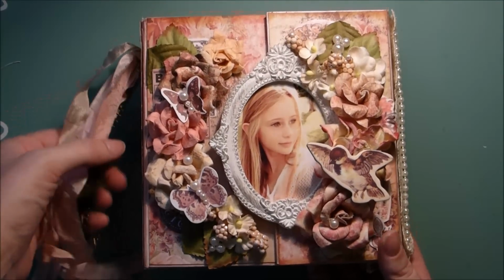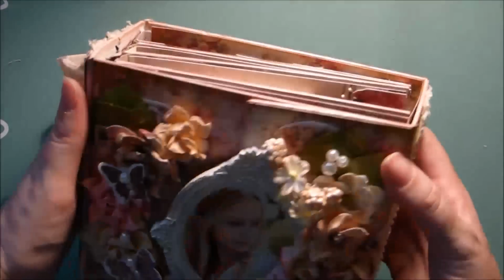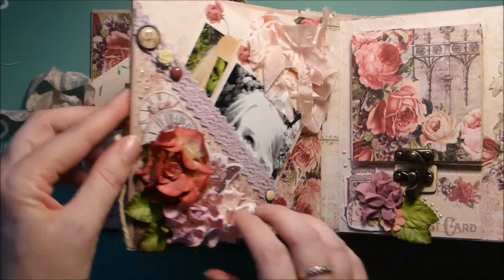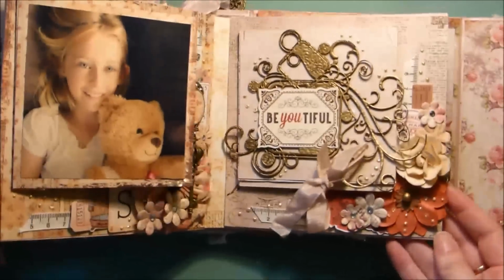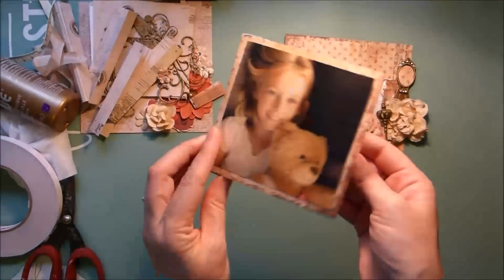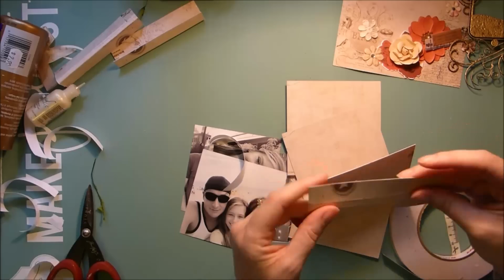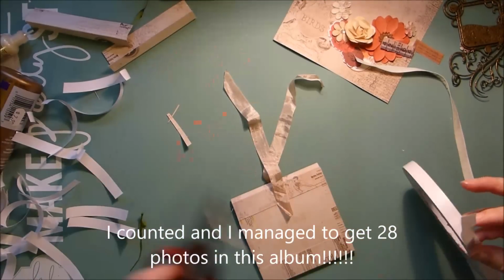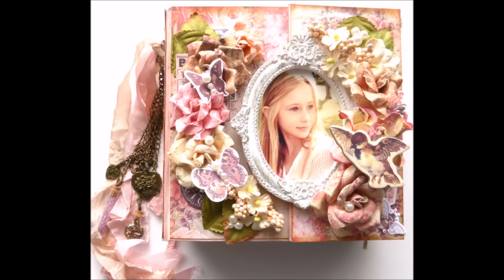Mini Album with the Swirlydoos March Scrapbook Kit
This album was made with the Swirlydoos Kit Club's March 2016 Project Add on Kit

Swirlydoos March Kit Products used:
March Main Kit: Prima Tales of You & Me papers,  Prima Tales of You & Me Ephemera,  Prima Tales of You & Me Chipboard, Prima Vintage Emporium Flowers, and Darice adhesive lace.
March Flower add on Kit: Prima Tales of You & Me flowers
March Embellishment add on Kit: Prima Tales of You & Me Brads, Chipboard piece, Tape measue ribbon.
March Mediums add on Kit: Finnabair Acrylic Paint in Vintage Rose
March Project add on Kit: Prima Mini Album, Prima Vintage Emporium 6x6 paper pad, Prima Vintage Emporium flowers, Prima Vintage Emporium Ephemera and  Prima Metal bookmark.

From my own stash I used: Prima Resin frame, Seam Binding Ribbon, Metal chains, Prima tag pad, Twine, Metal latch, Liquid pearls and leaves.